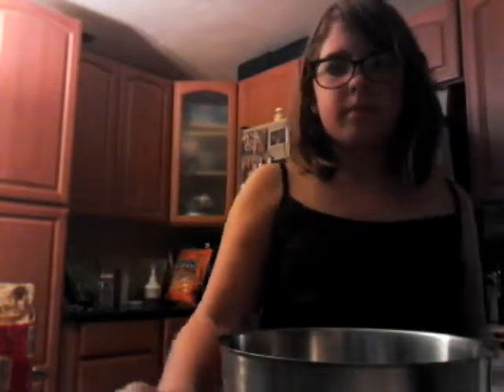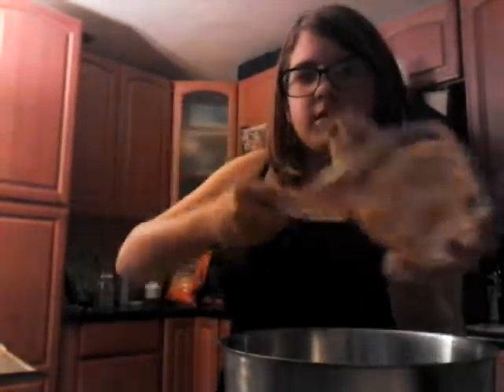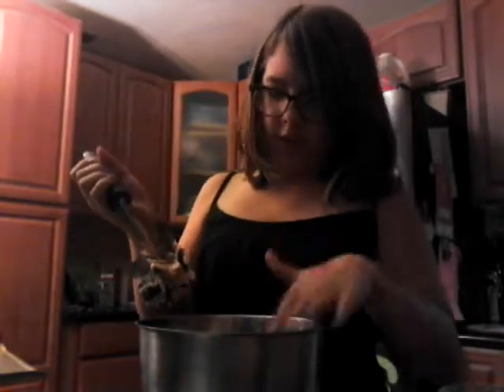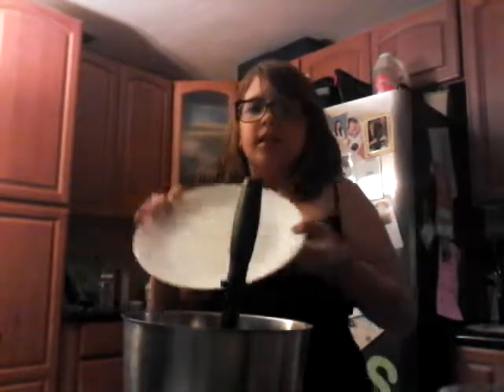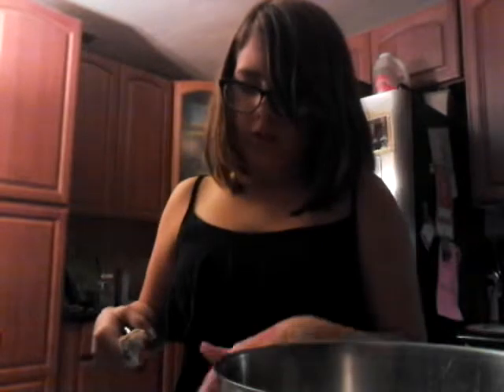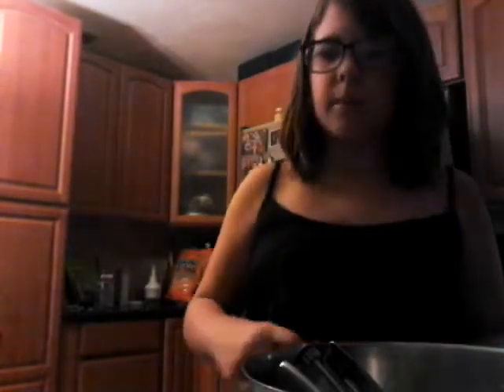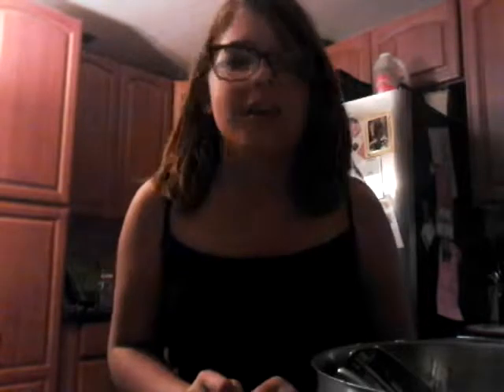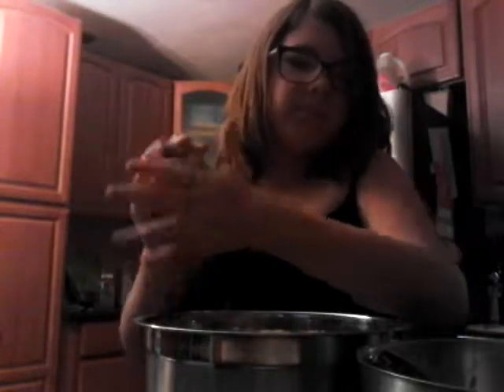I made dog biscuits omg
Not nicole i be samantha so watch me plse comment peoples
.'. peace out